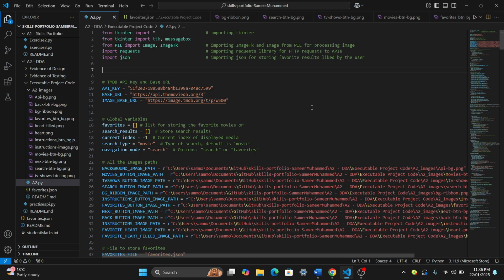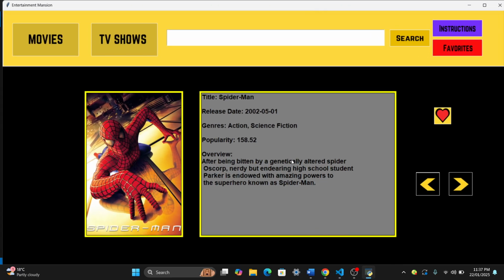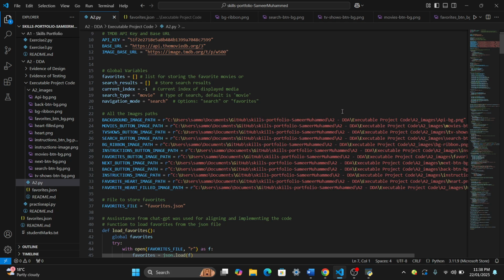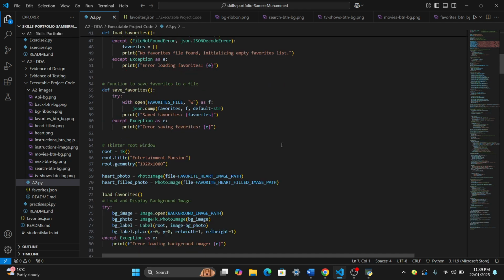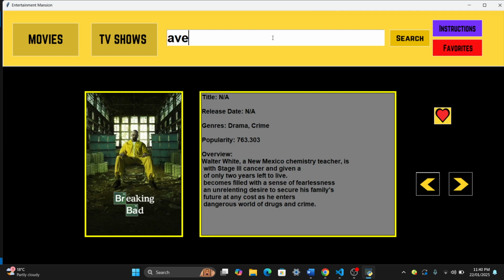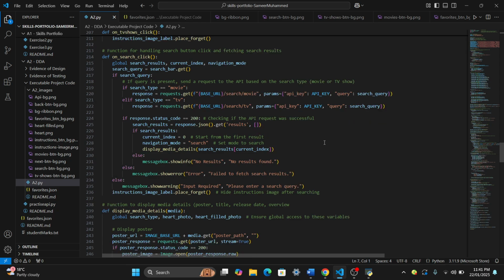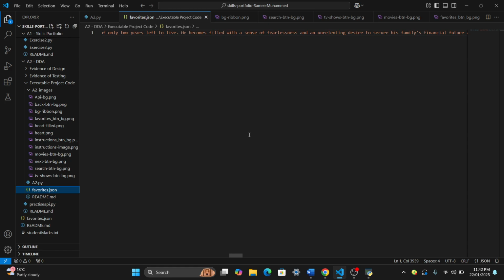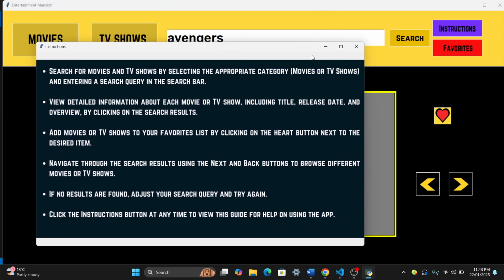Technical Description Video